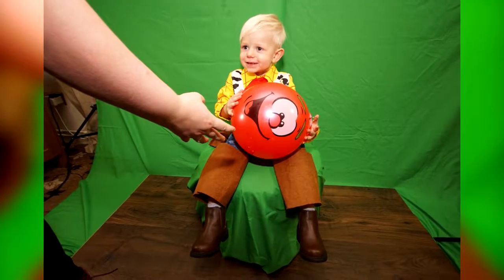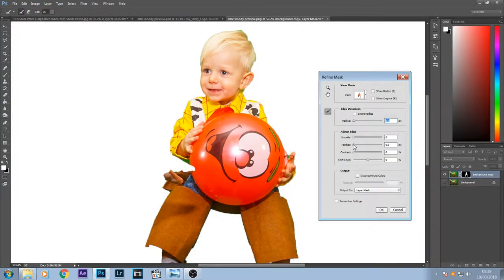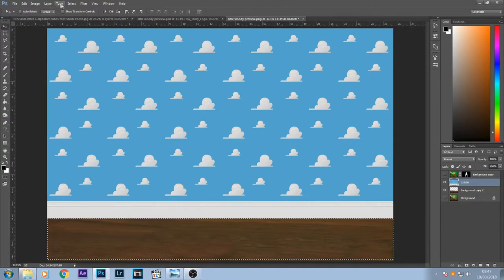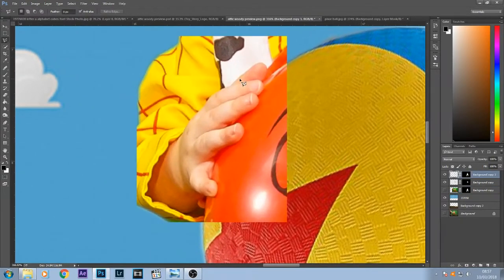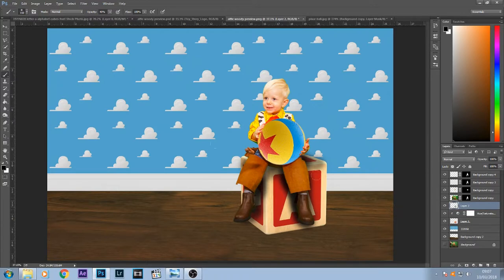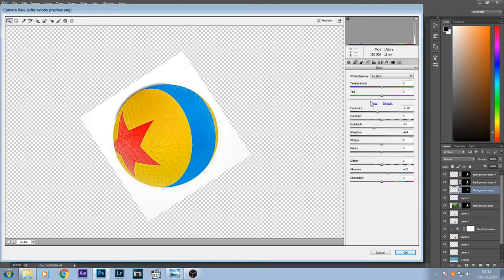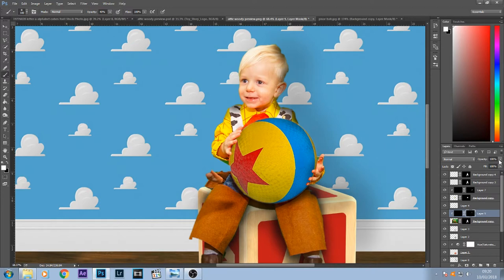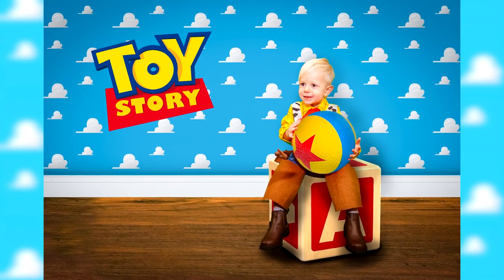Toy Story Woody Photo - Editing Backgrounds And Adding Shadows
this week i show you how I edited a photo from a Toy Story Woody Photo shoot with Editing Backgrounds, adding shadows to make it more realistic and adding props